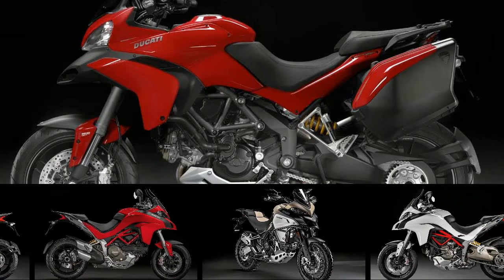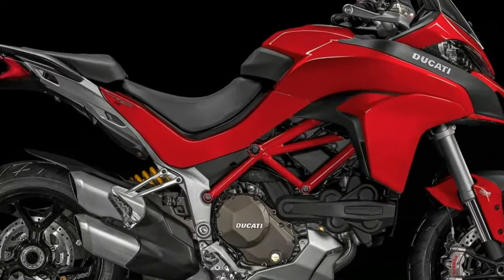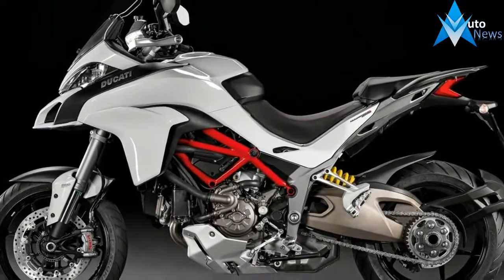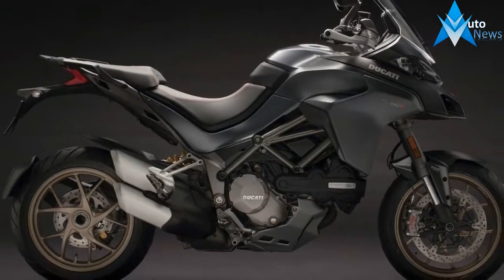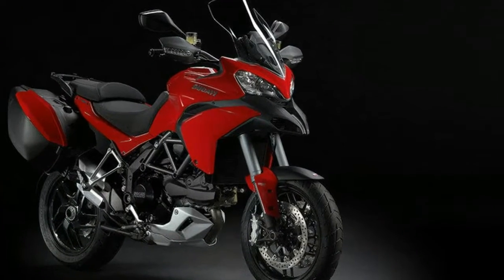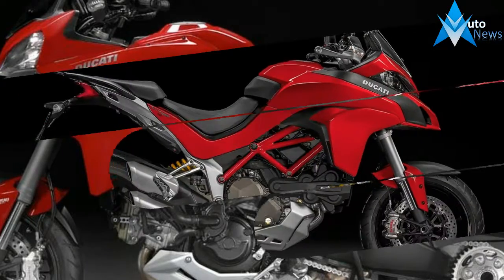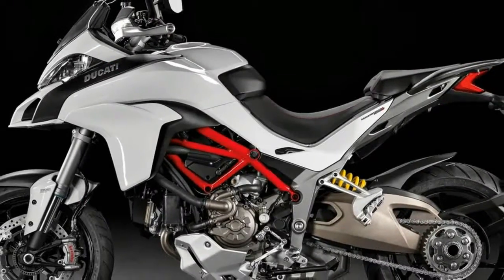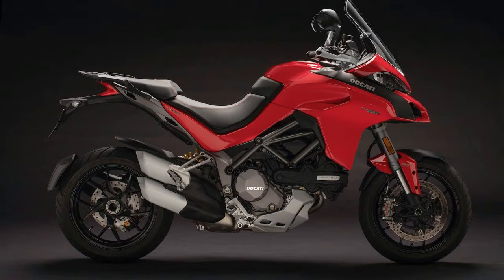NICE ONE !!!2018 Ducati Multistrada 1200S D’Air Price & Spec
NICE ONE !!!2018 Ducati Multistrada 1200S D’Air Price & Spec -  Ducati has unveiled the 2018 Multistrada 1260 at its pre-EICMA World Premiere event. The Multistrada is Ducati’s flagship adventure-tourer and is now clearly separated from its Enduro derivative thanks to a new motor and updates to its chassis configuration.